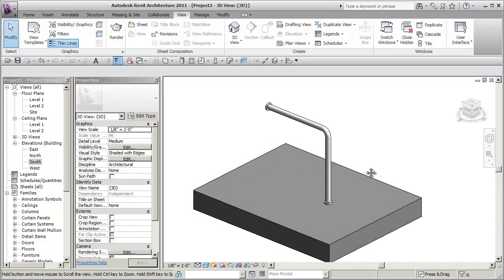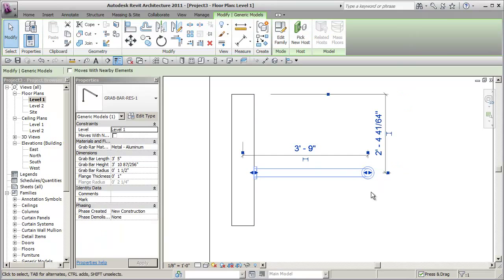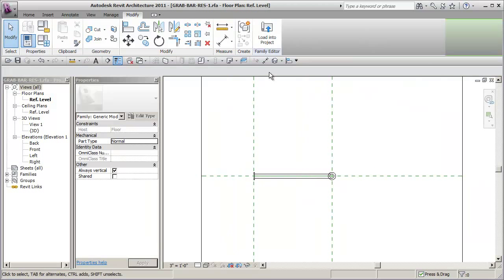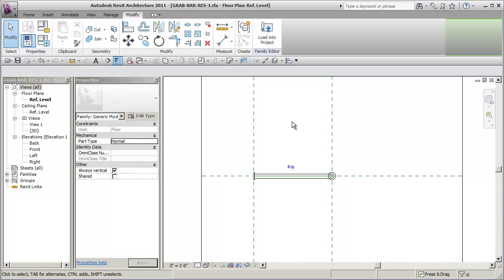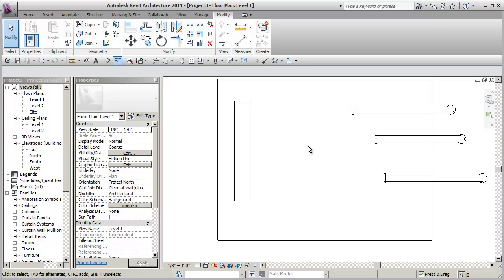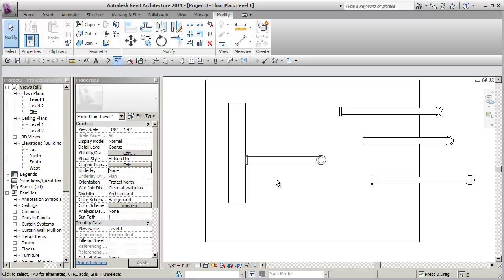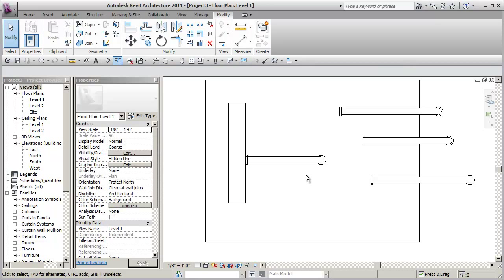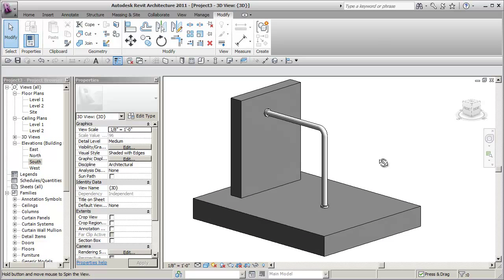REVIT - Grab Bar Family 08 Relocate Family Origin or Base Point - CADclips